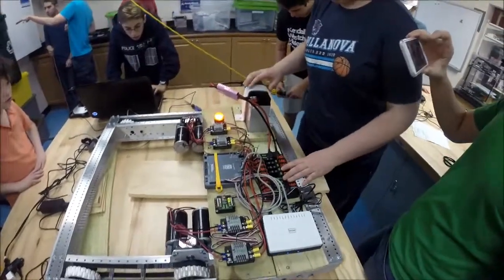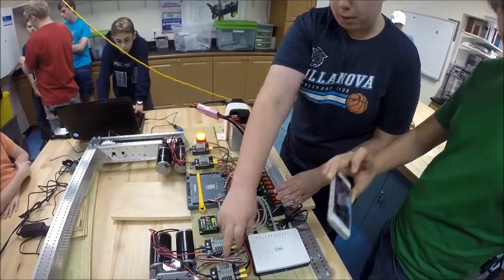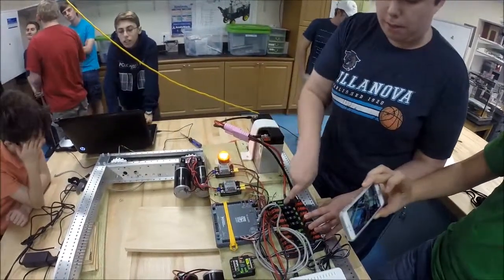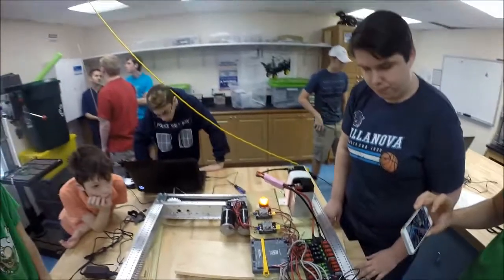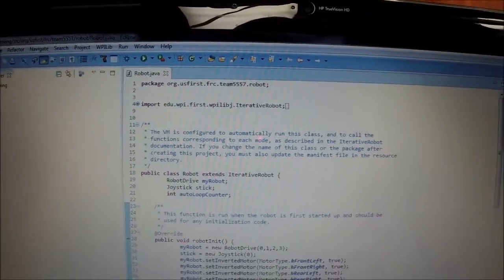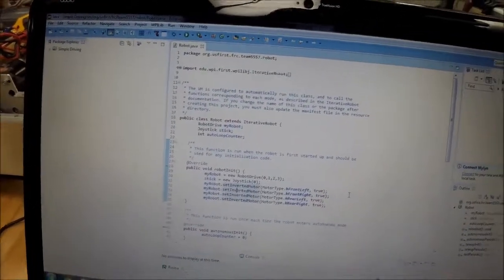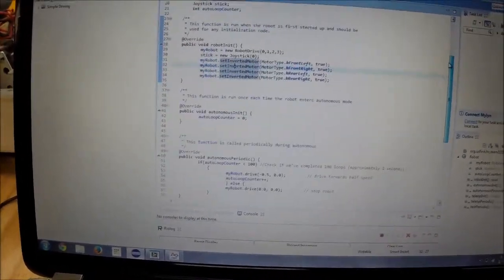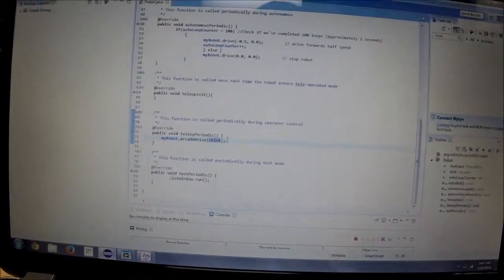FRC5557 Programming Team Explains Contollers and Driver Code